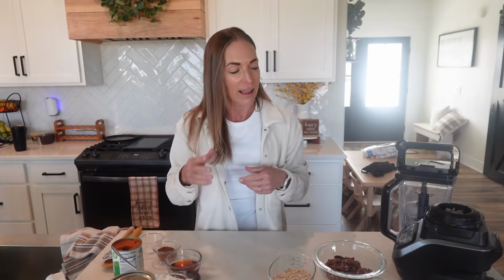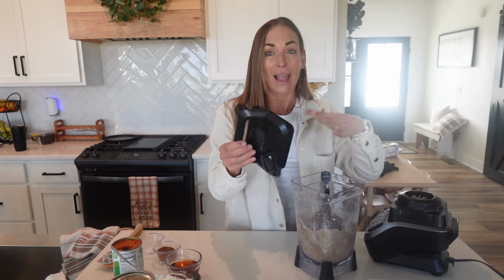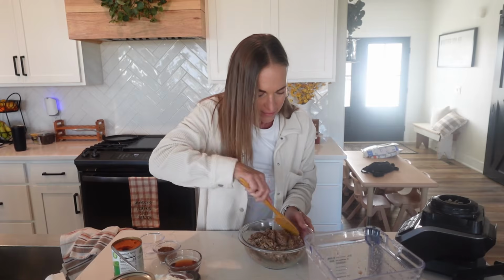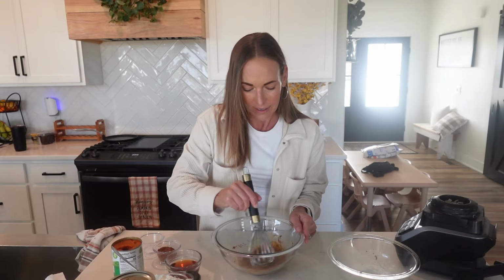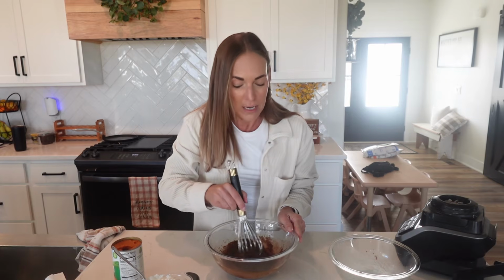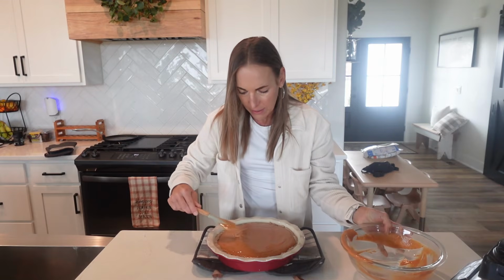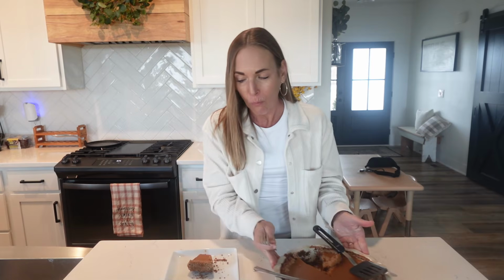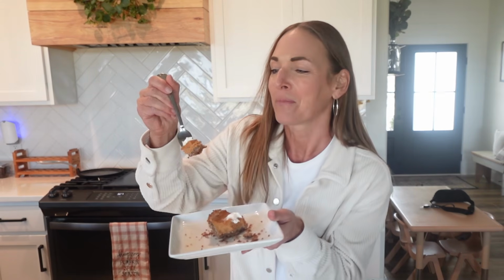Healthy Pumpkin Pie with Greek Yogurt & Pecan crust (No refined sugar)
This healthy pumpkin pie is made with Greek yogurt for extra creaminess and a pecan pie crust for a nutty, delicious twist. All with NO refined sugar!  Perfect for Thanksgiving or any fall dessert, this pie is sweetneed naturally with maple syrup and coconut sugar, and tastes just as goo as the classic.

Ingredients:
CRUST:
1 1/2 Cups Oats
1 1/2 Cups Pecans
2 Tbls Coconut Sugar (link down below)
2 Tbls Maple Syrup
1/2 Cup Coconut Oil
1/2 tsp Salt

Pumpkin Filling:
1 Cup Greek Yogurt (plain)
2 Eggs
1 can of Pumpkin puree (15 oz can)
2 Tbls Pumpkin pie spice
2 Tbls Coconut sugar
1/2 Cup Maple Syrup
1/2 Tsp Salt
1 Tsp Vanilla extract or paste

Below is the link to the Madhava clean & Sijple Organic coconut sugar